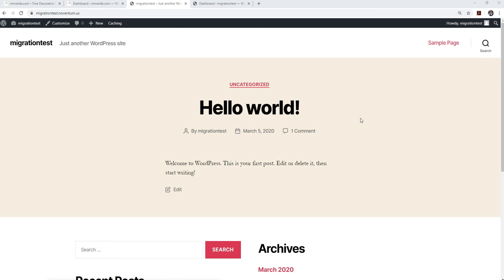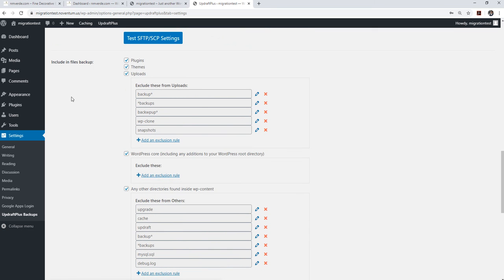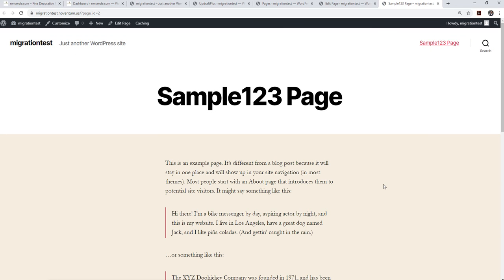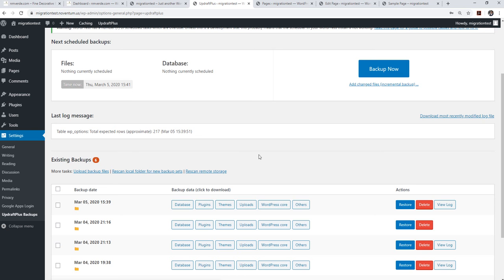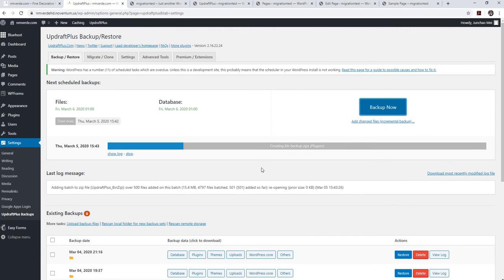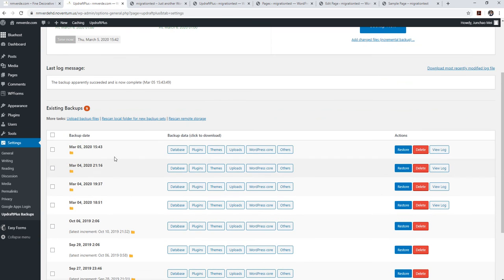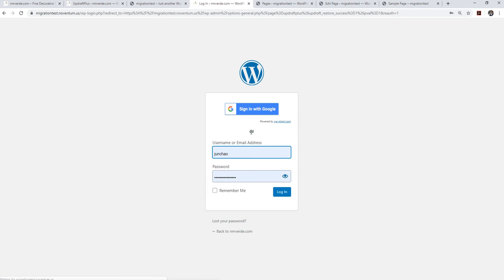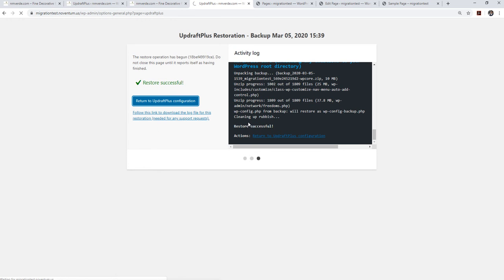WordPress Demo - Backup with UpdraftPlus | Noventum Custom Software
This is Junchao demonstrating how to do backup, restoration and migration of WordPress website using UpdraftPlus